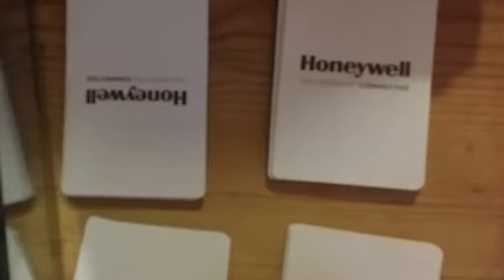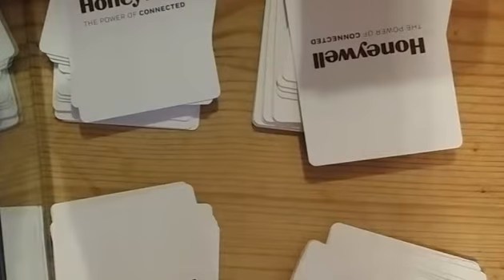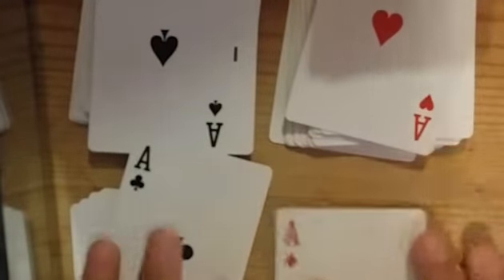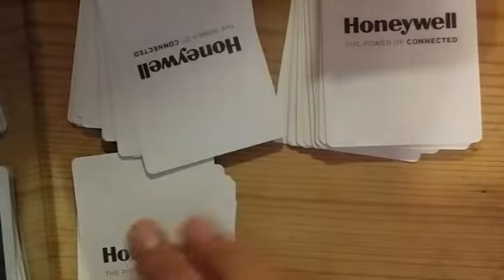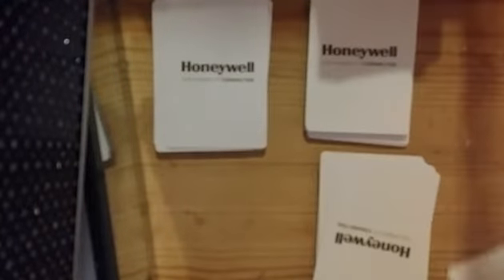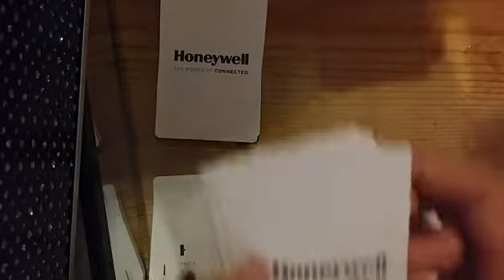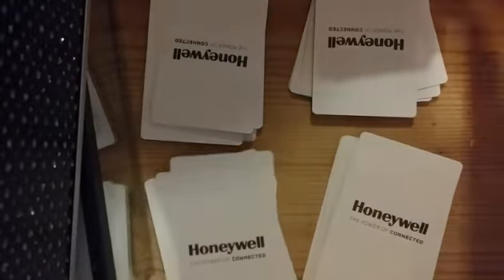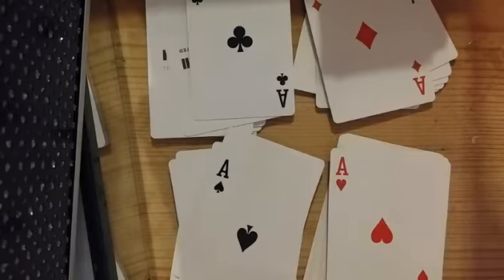Can you do a magic trick? 🎆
Sorry there is no intro 💕